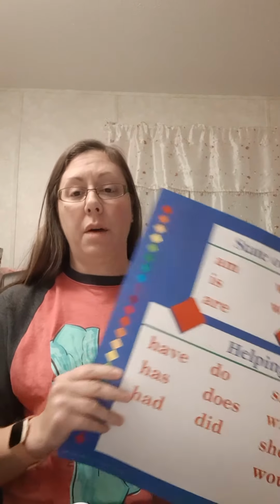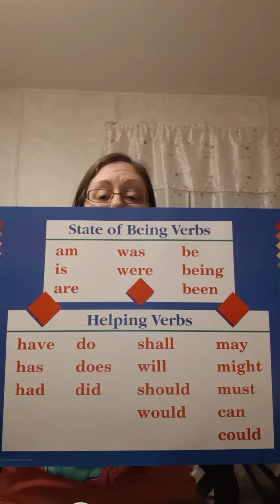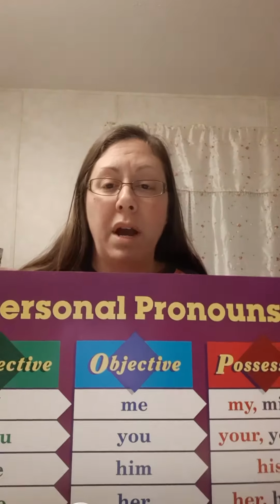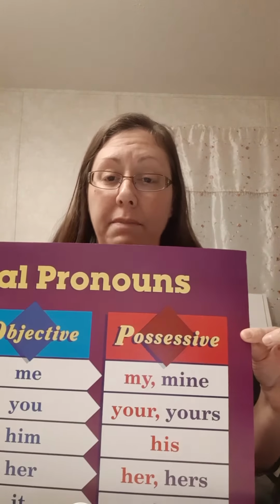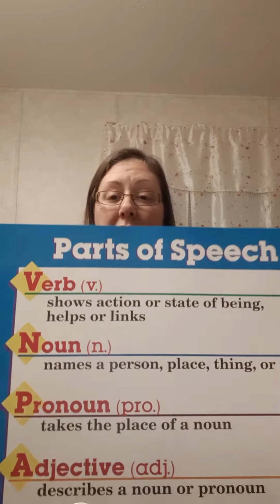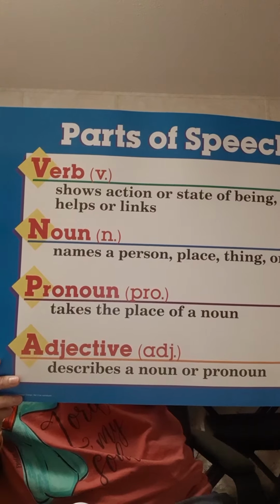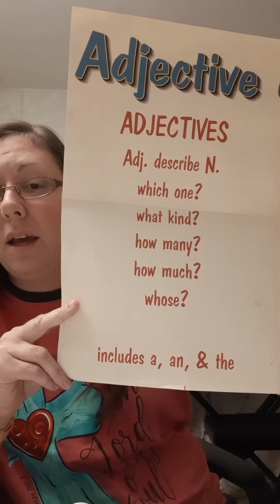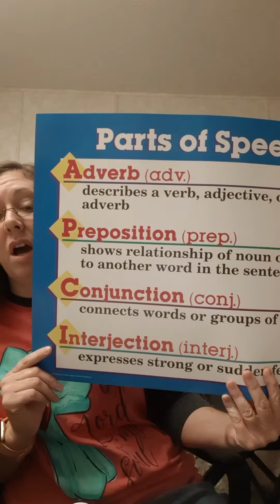Mrs. Ellis Language Class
Language Review